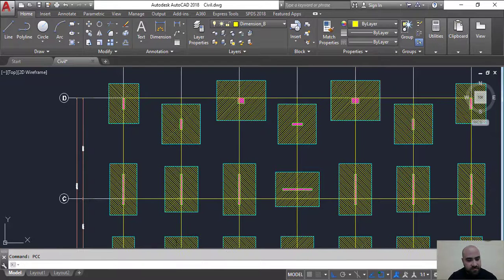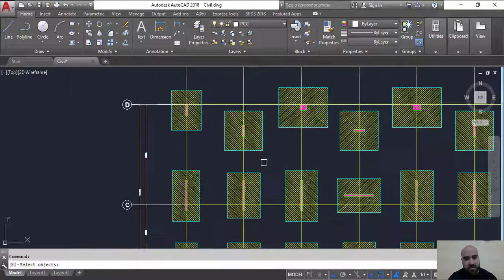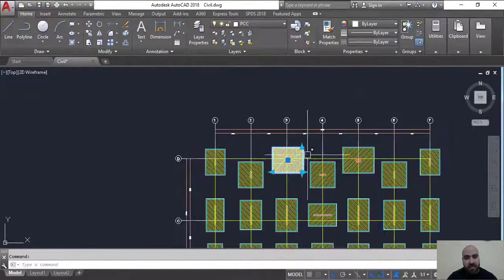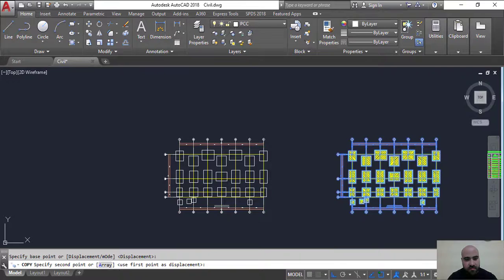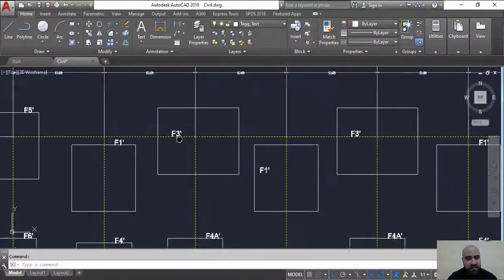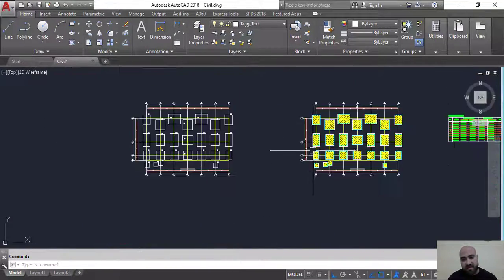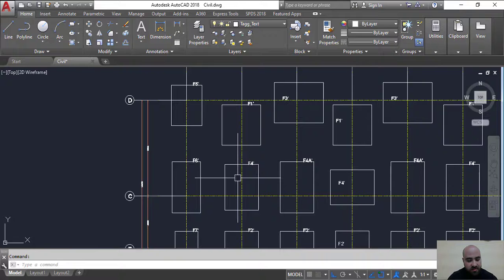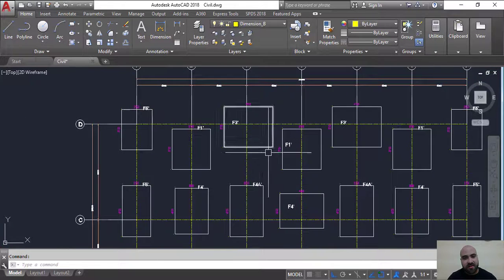Create Plain concrete footings automatically by one click